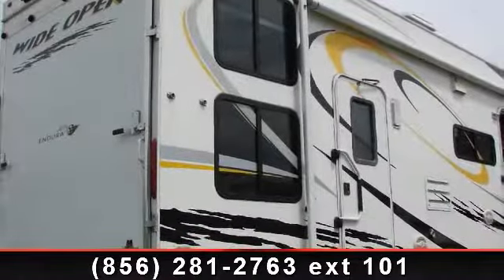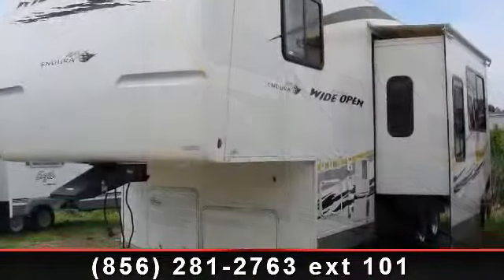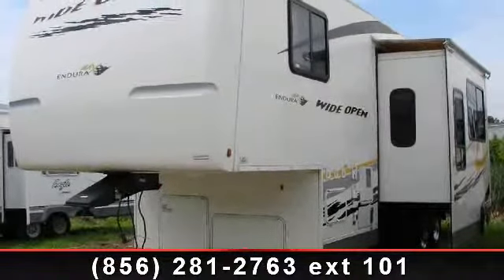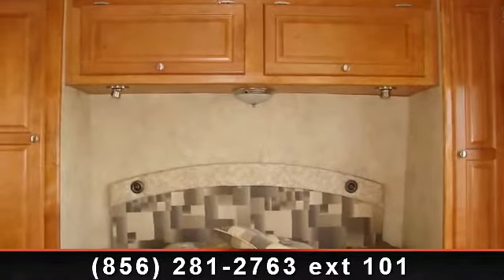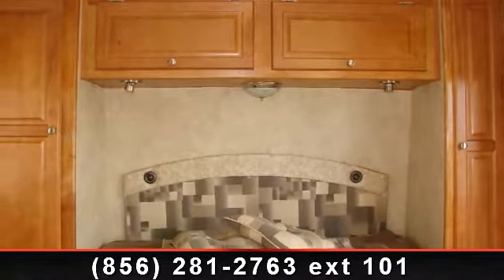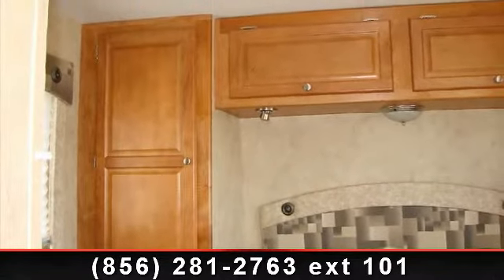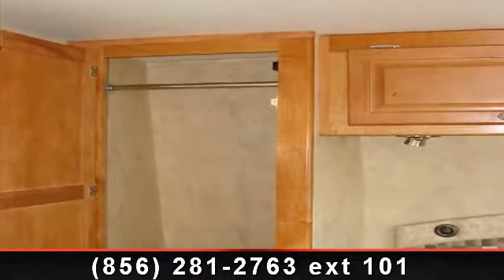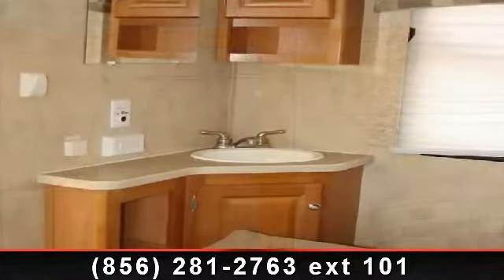2007 Gulf Stream Enduramax - White Horse RV Center Williams